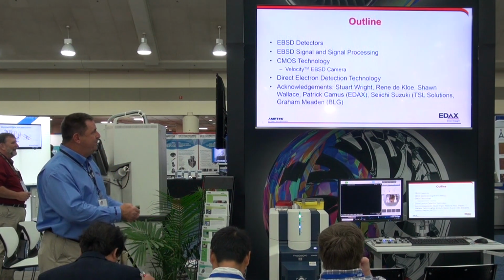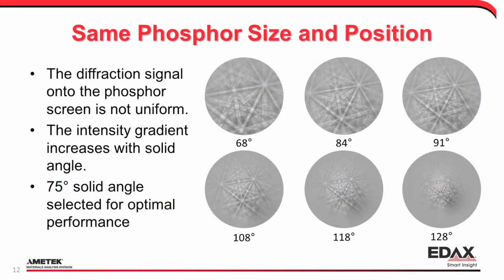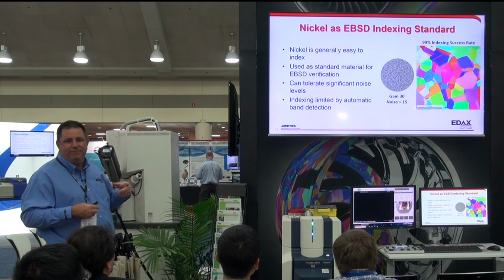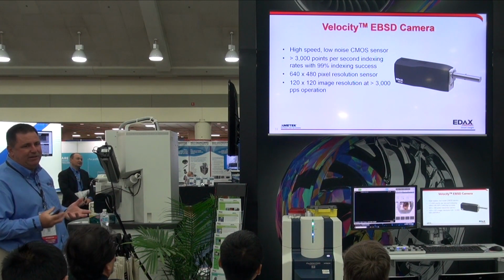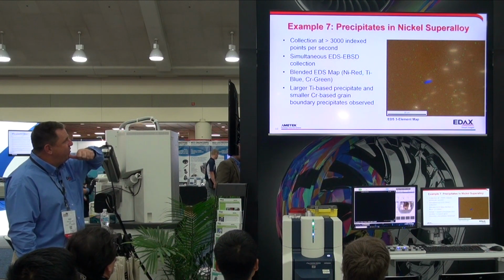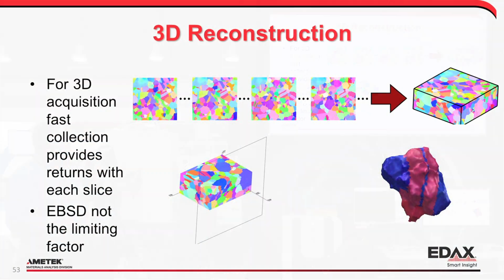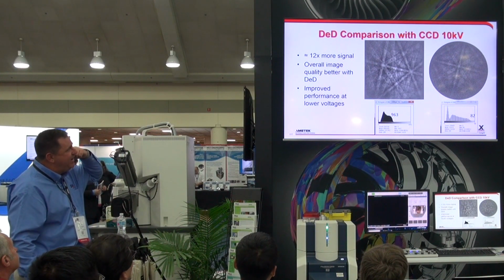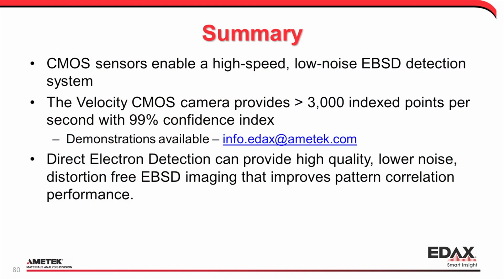New developments in EBSD detector technology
Learn about the advantages of both CMOS and DED technology and the possible implications for new EBSD analysis systems.